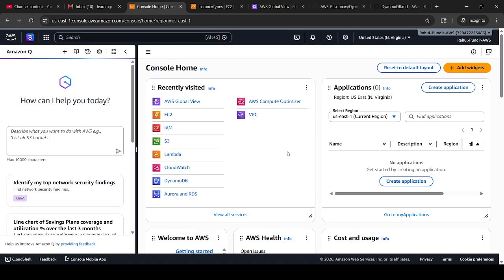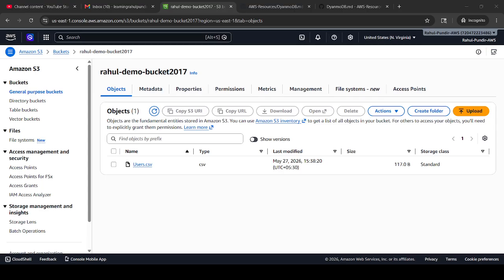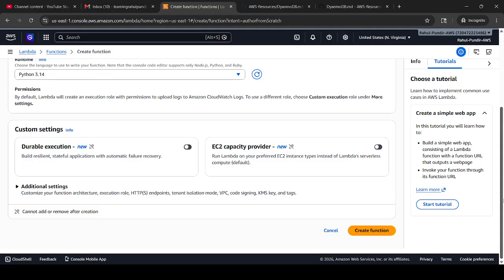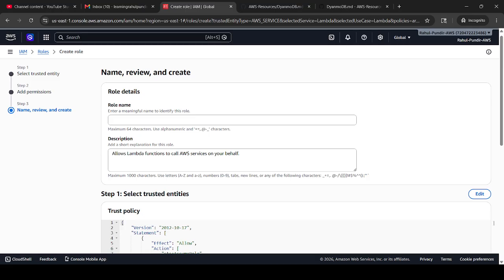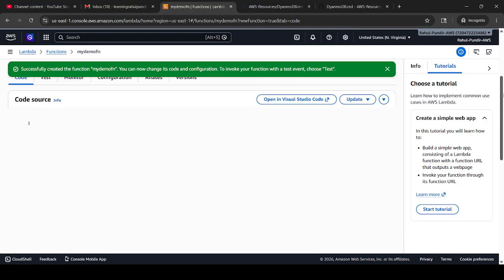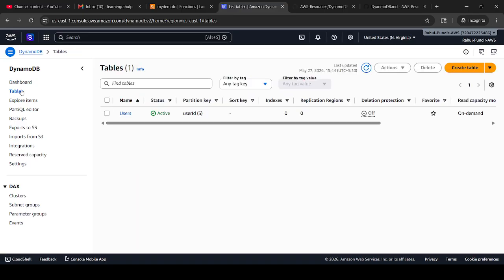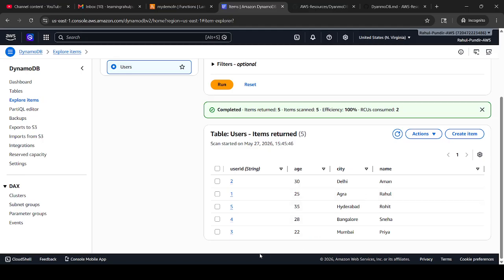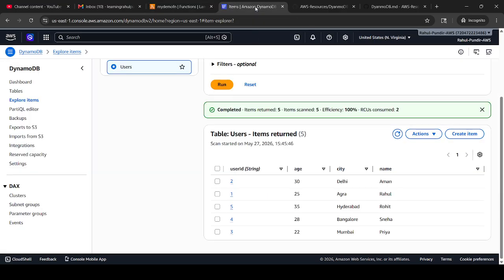Part-12 || AWS S3 to DynamoDB using Lambda | CSV Upload with IAM Roles (Full Tutorial)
In this video, you will learn how to build a real-world serverless data pipeline on AWS.
We will upload a CSV file to Amazon S3, use AWS Lambda to process the file, and store the data into DynamoDB. We also configure IAM roles to securely allow Lambda to access S3 and DynamoDB.

🚀 What You’ll Learn:

✅ Upload CSV file to S3
✅ Create AWS Lambda function
✅ Read CSV data from S3 using Lambda
✅ Insert data into DynamoDB table
✅ Create and assign IAM roles (S3 + DynamoDB access)
✅ End-to-end AWS serverless integration

💡 Use Cases:

Data ingestion pipeline
Serverless ETL processing
Backend data storage system

🛠️ Technologies Used:

AWS S3
AWS Lambda
DynamoDB
IAM Roles

📌 Prerequisites:

Basic knowledge of AWS
AWS account